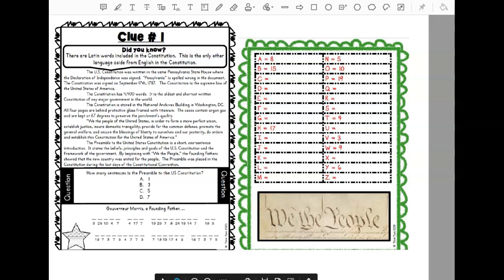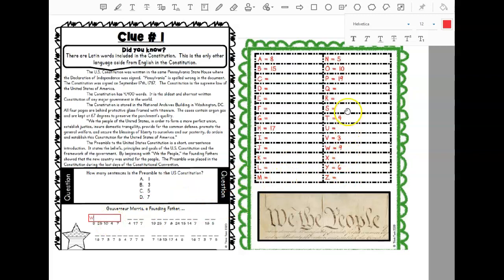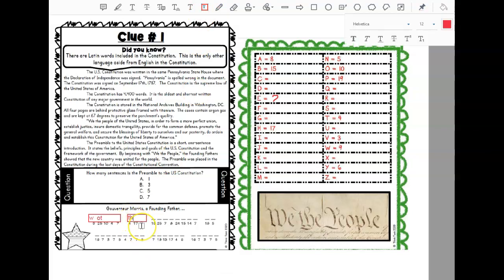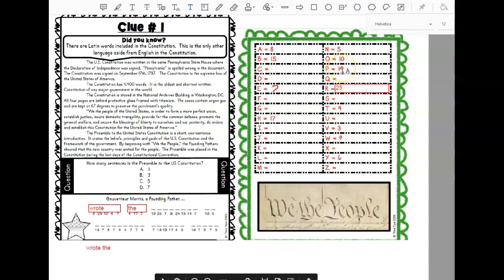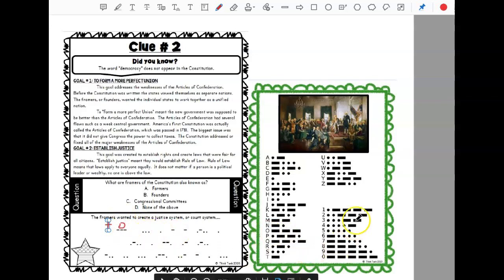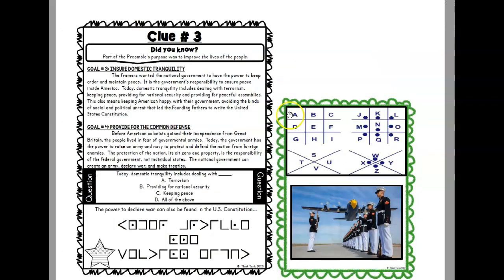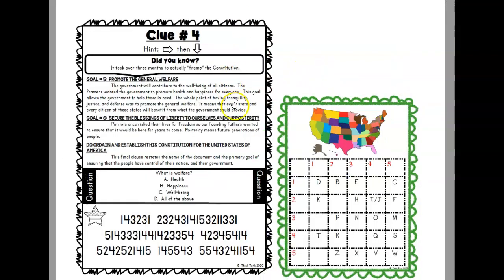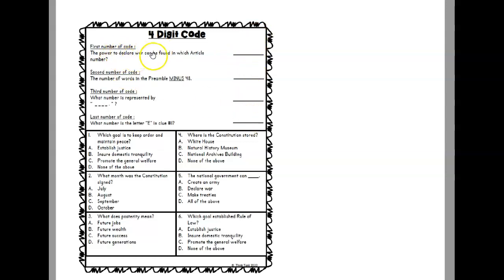Preamble Escape Room